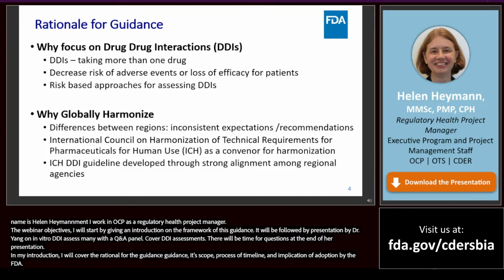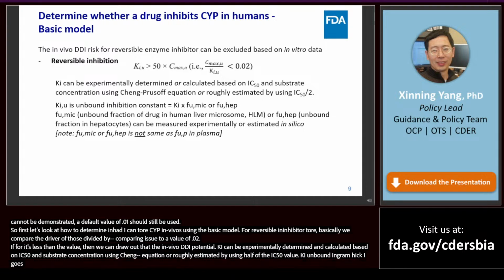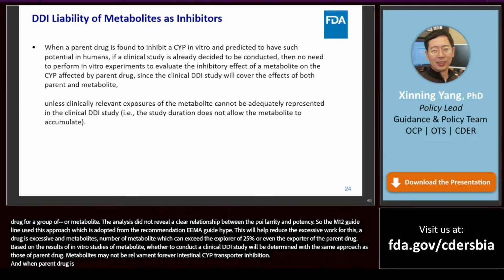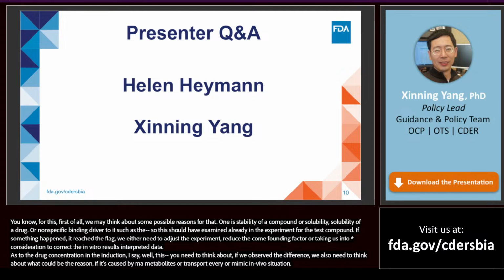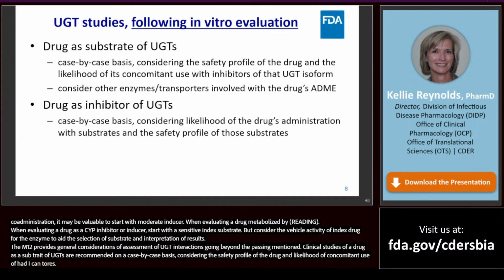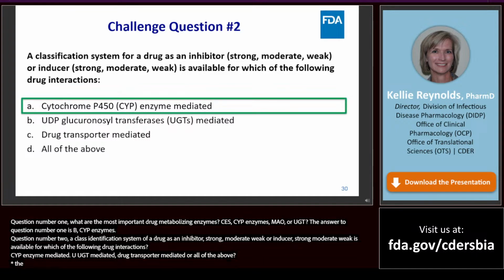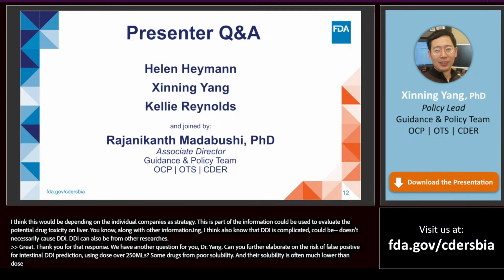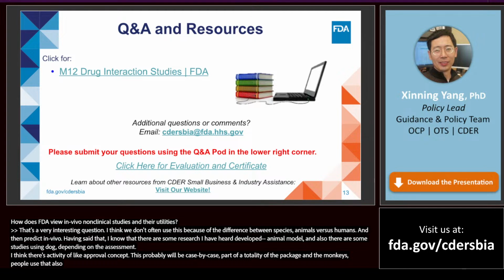ICH M12 Drug-Drug Interaction Studies Final Guidance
This webinar discussed the ICH M12 Drug Interaction Studies guidance which is the first globally harmonized regulatory guidance on assessments of pharmacokinetic drug interactions mediated by metabolic enzymes and drug transporters. The discussion included content related to the full scope of the guidance: in vitro evaluations, clinical studies, predictive modeling, study interpretation, risk assessment, and risk management.

Timestamps

01:00 – ICH M12 Drug Interaction Studies Final Guidance

08:58 – ICH M12 Drug Interaction Final Guidance – In Vitro DDI Assessments

40:41 – Q&A Session 1

57:51 – ICH M12 Drug Interaction Final Guidance – Clinical DDI Assessments

01:20:22 – Q&A Session 2

Speakers | Panelists:

Kellie Reynolds, Pharm.D.
Director
Division of Infectious Disease Pharmacology (DIDP)
Office of Clinical Pharmacology (OCP)
Office of Translational Sciences (OTS) | CDER

Xinning Yang, Ph.D.
Policy Lead
Guidance & Policy Team
OCP | OTS | CDER

Helen Heymann, MMSc, PMP, CPH
Regulatory Health Project Manager
Executive Program and Project Management Staff
OCP | OTS | CDER

Rajanikanth Madabushi, Ph.D.
Associate Director
Guidance & Policy Team
OCP | OTS | CDER